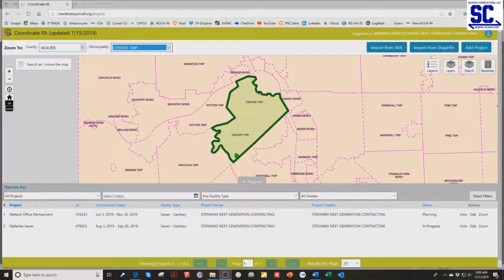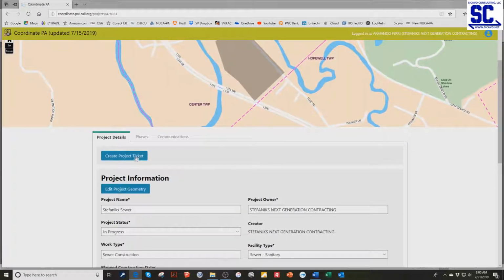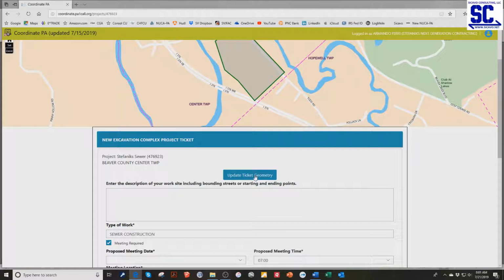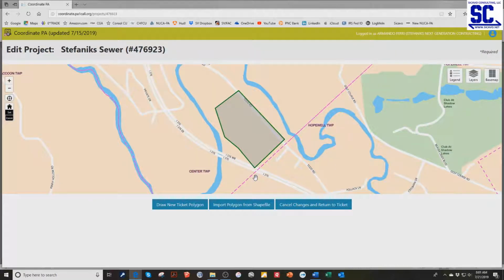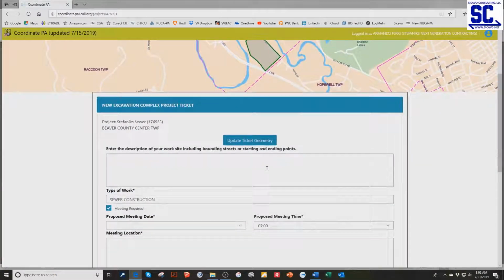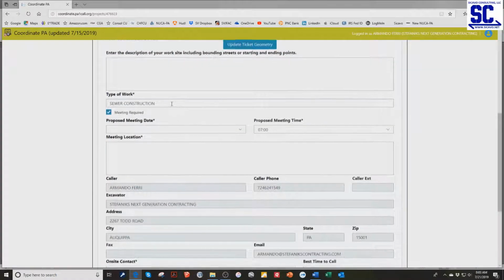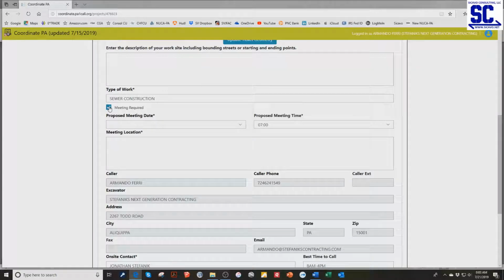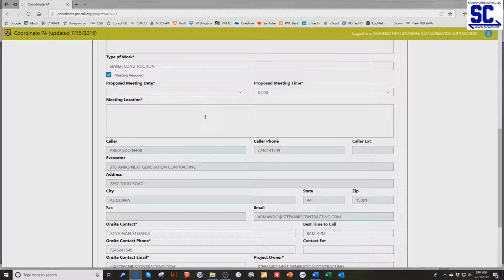Step 4 Create a Complex Project Notification